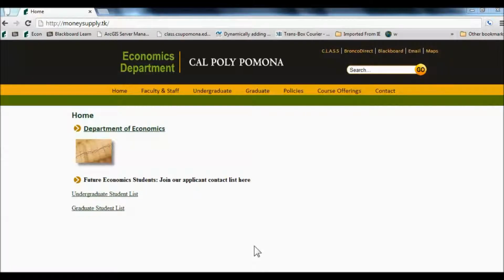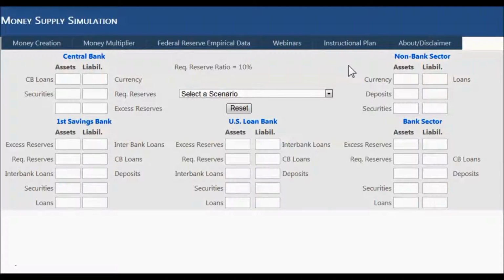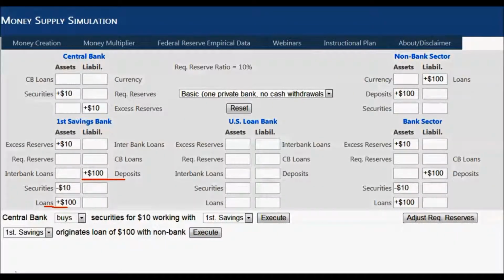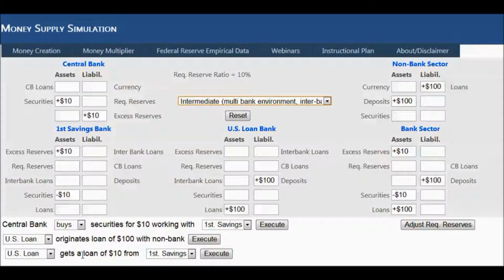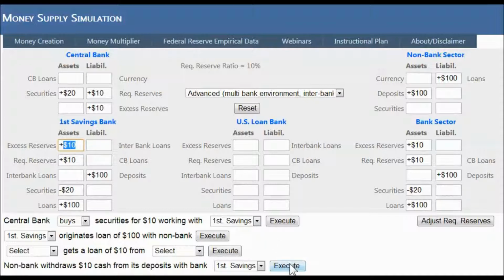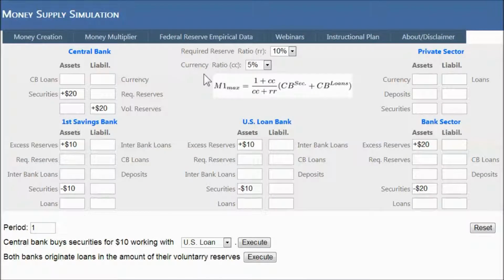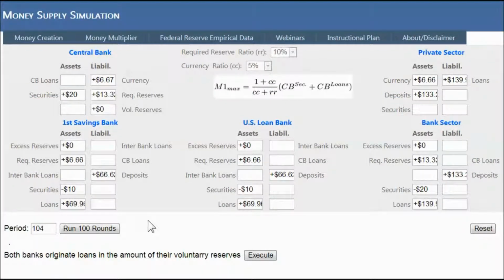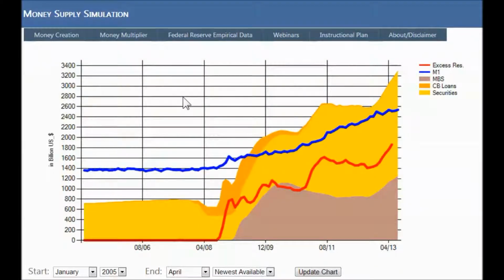A Teaching Strategy on How to Use an Online Simulation to Teach Money Creation and Money Supply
On the Internet many good educational economics simulations are available. Unfortunately, teaching strategies on how to use these simulations are rare.  Therefore, the author developed a teaching strategy that demonstrates how "MoneySupply", an interactive online simulation, can be used to improve the teaching of money creation and money supply.